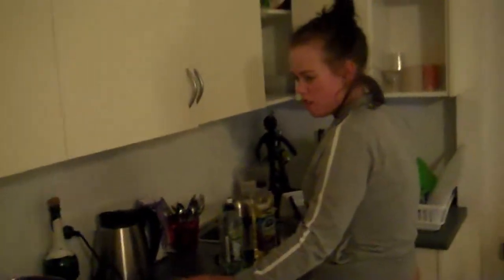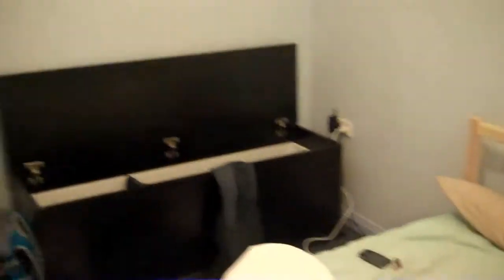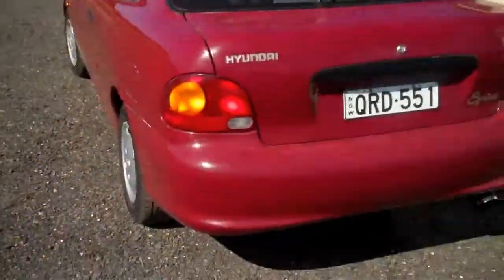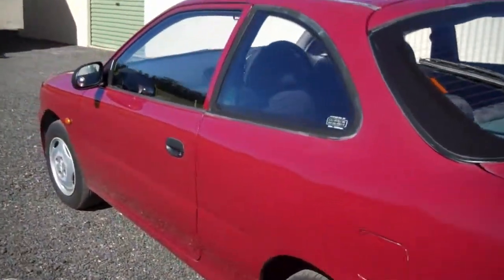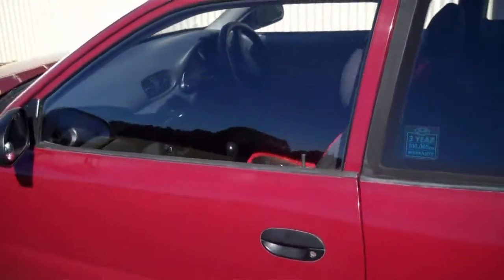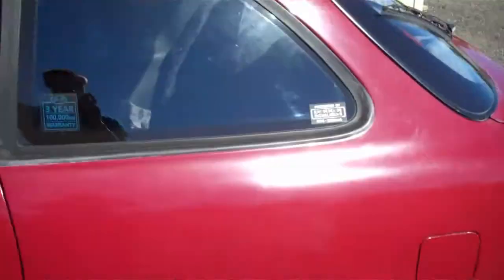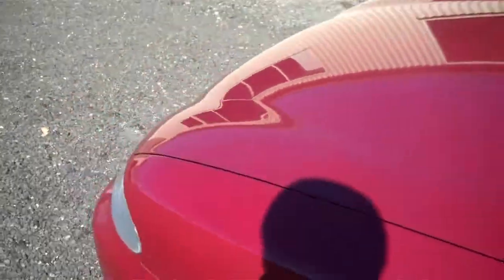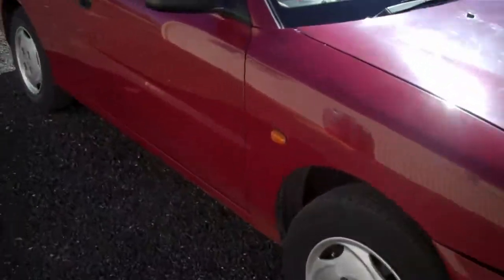GIANT SPIDER AND OUR NEW CAR!!!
We come across a giant spider on the shed. Also give a tour of our whole place with the other room cleared out. Showoff our new car! And a little bit of the farm